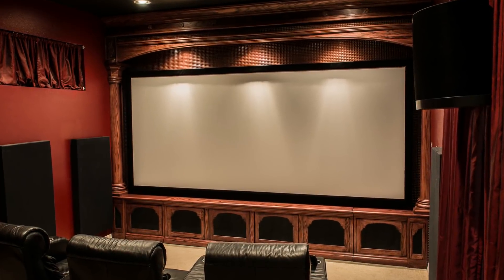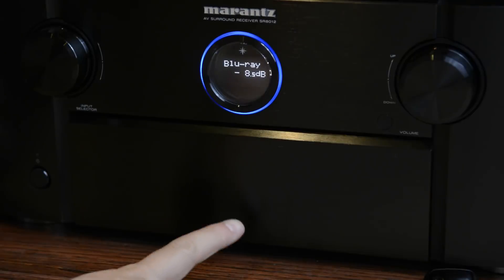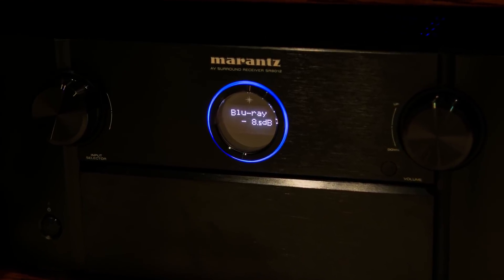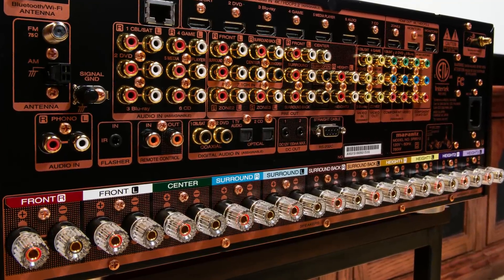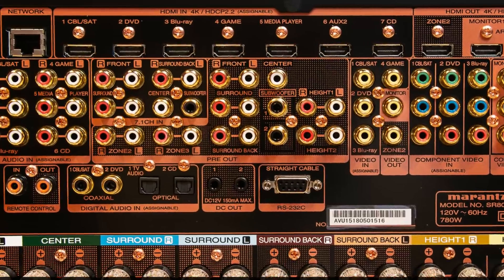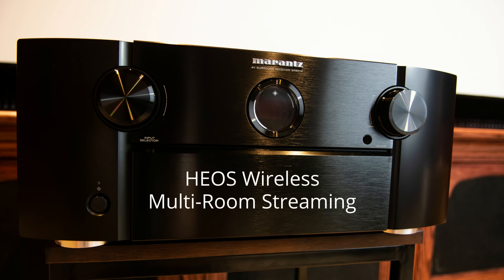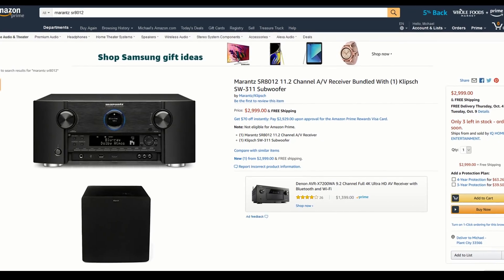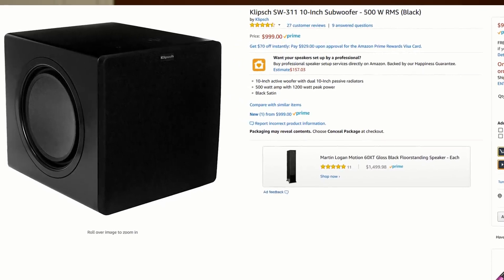Marantz SR8012 11.2 Receiver Review | Best 2018 Dolby Atmos Receiver?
Marantz Flagship 11.2 Dolby Atmos Receiver is an incredible power house with an incredible amount of features.

Marantz SR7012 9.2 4K Receiver is ON SALE

Amazon Echo Dot (3rd Generation)

- "Summer Party" and "All Around Us"

Recommended Dolby Atmos Receivers:

Marantz SR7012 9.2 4K Receiver

150" Seymour Center Stage XD Cinescope (2.35:1) Acoustic Transparent Screen
AppleTV

Misc:
Harmony Elite with Harmony Hub